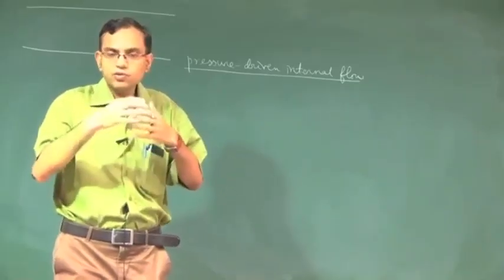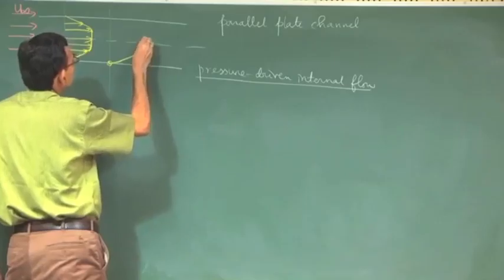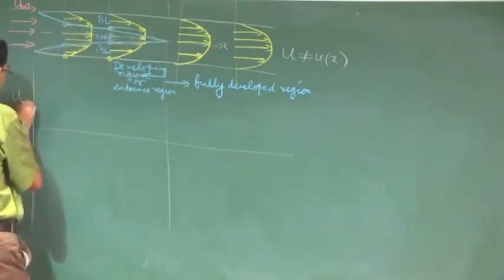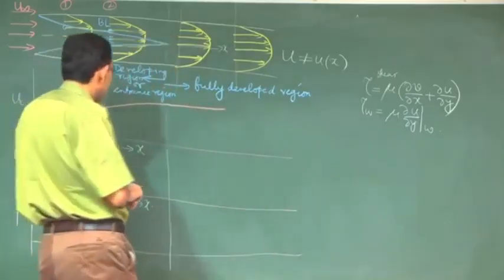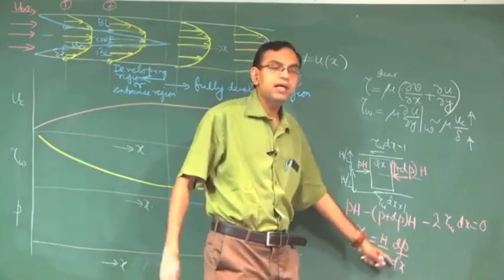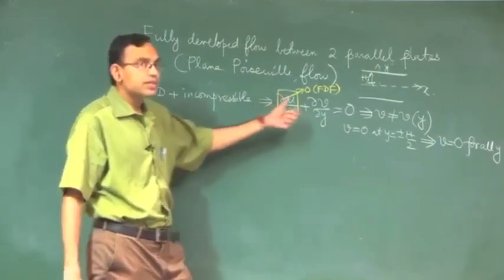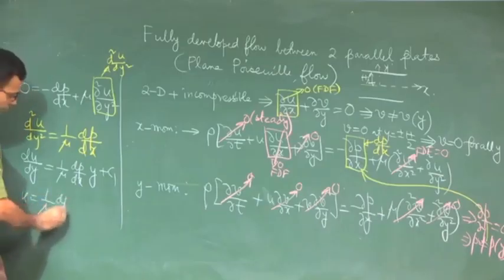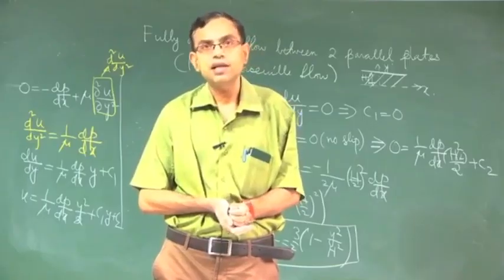18 - Lecture 17 ： Some exact solutions of the Navier Stokes equation NEW